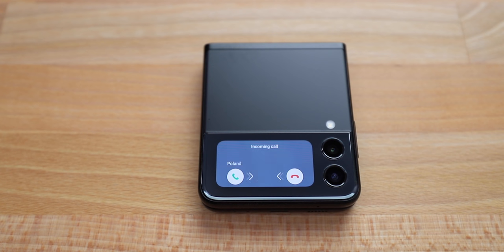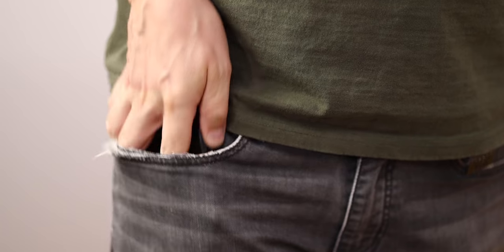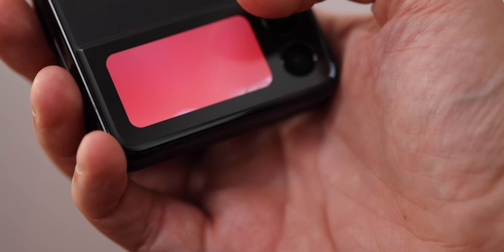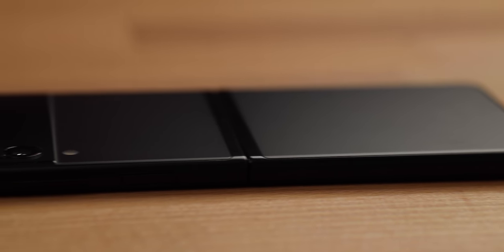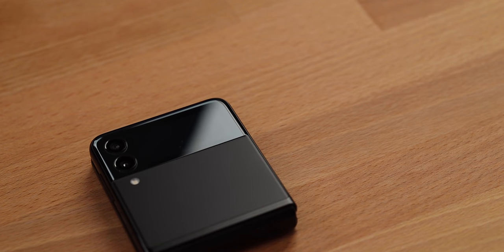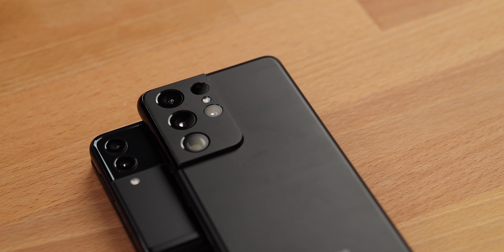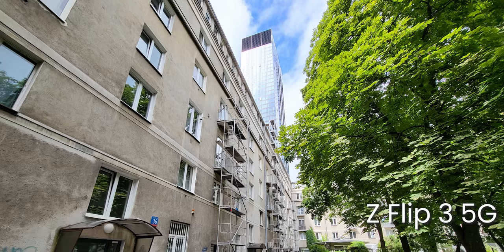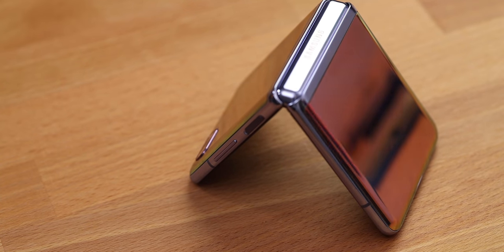Samsung Z Flip 3 is Impressive!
And much better than the previous Z Flip in my opinion.